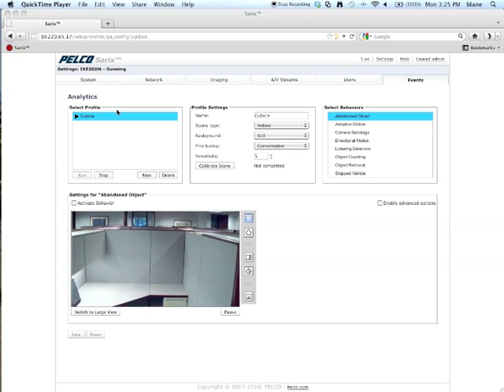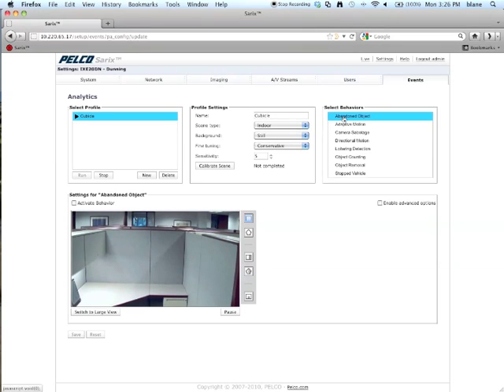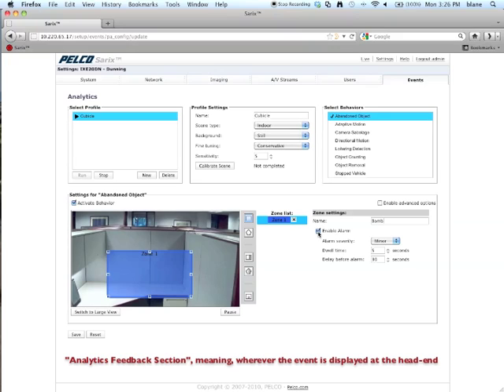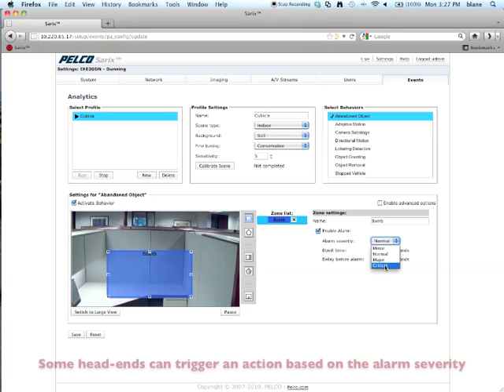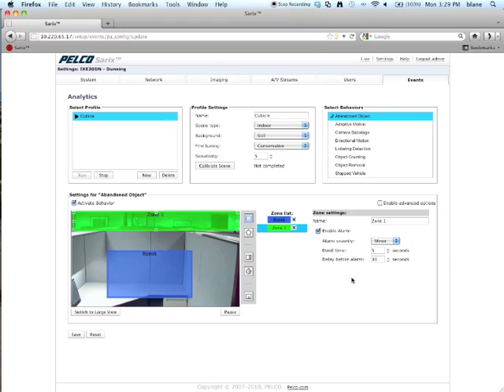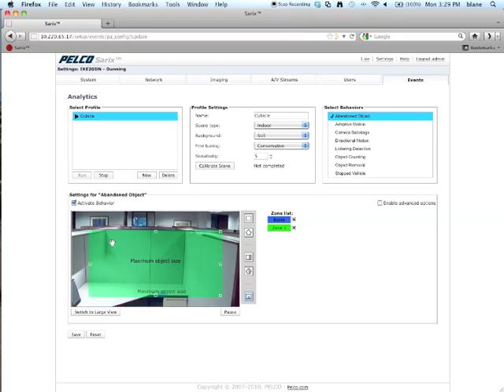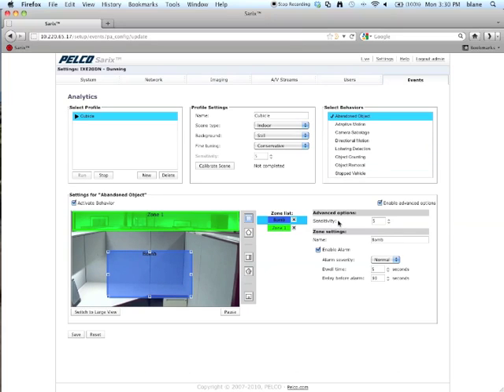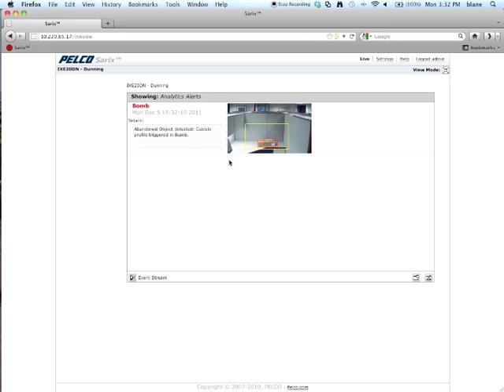Pelco Analytics: Abandoned Object (480p, 4:3)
How to set up the Abandoned Object Pelco analytic using a Sarix camera.  NOTE: There is also a cropped 1080p version of this video available.